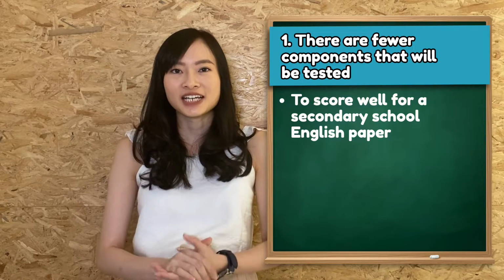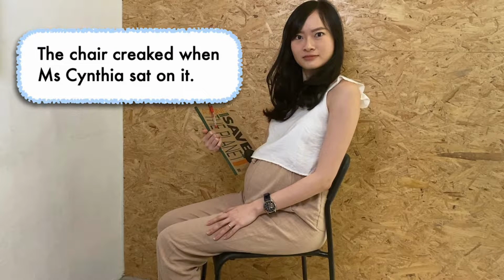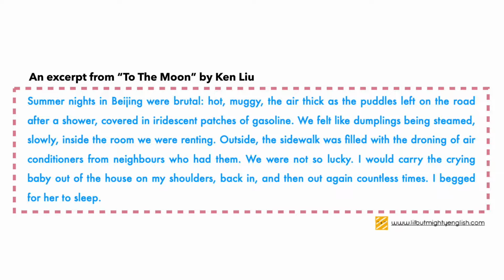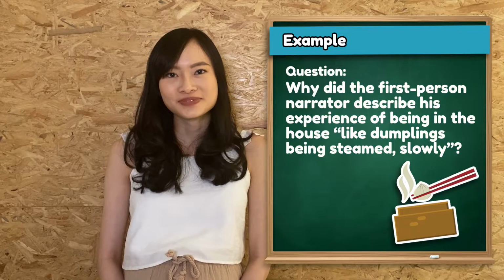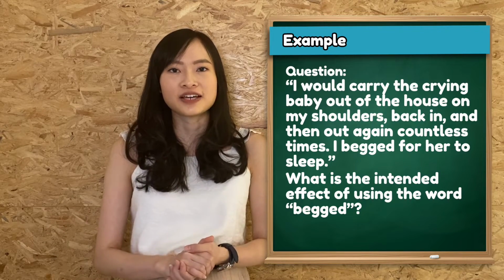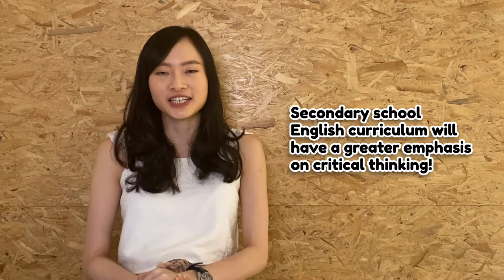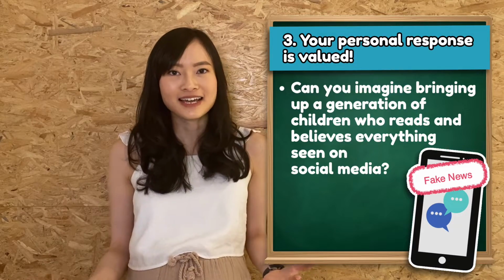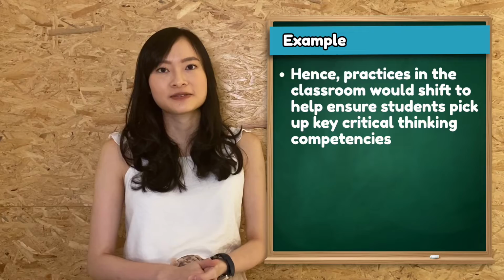3 Differences Between Primary and Secondary School English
Hi everyone! It’s good to see you again! For freshly-graduated Primary 6 students, congratulations! You have achieved a great milestone and I hope you are taking time to have your well-deserved rest.

Moving on to a secondary school may be daunting to you because you may not be sure of what it entails. However, I am sure that no matter which school you are posted to eventually, it will be a rewarding and an eye-opening experience.

Now, for today’s video, I will be explaining 3 differences between Primary and Secondary School English. I have previously written a blogpost about the scheme of assessment for O and NA level English so you can click on this to read up more about it.